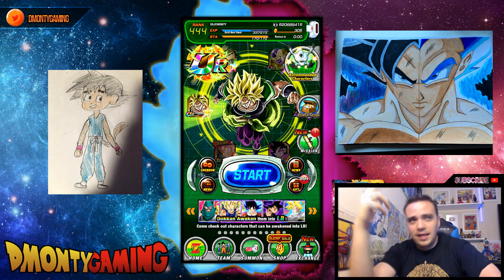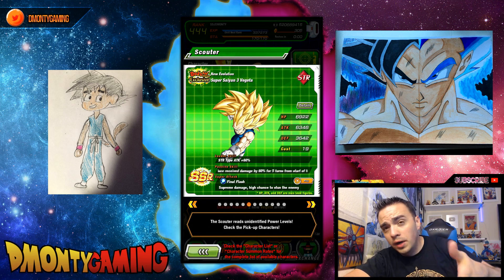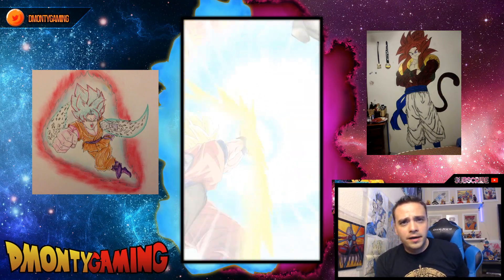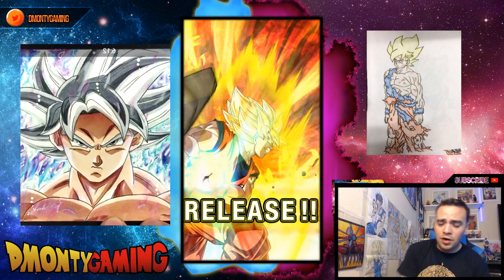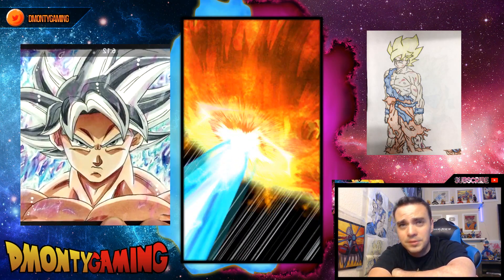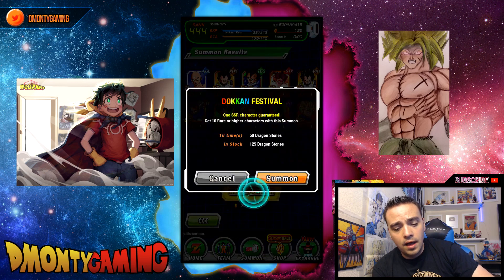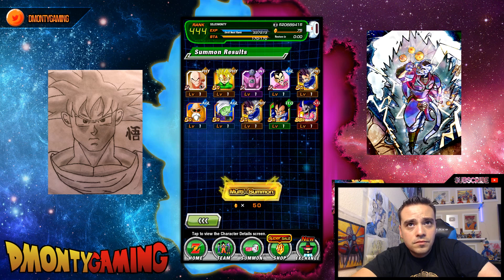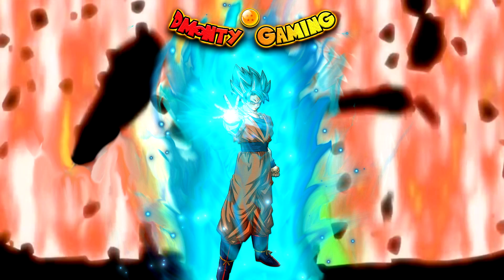I PULLED 2 COPIES IN ONE MULTI!? | NEW TRANSFORMING VEGETA SUMMONS | DRAGON BALL Z DOKKAN BATTLE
If your looking for cheap dragon stones this is not the place!!